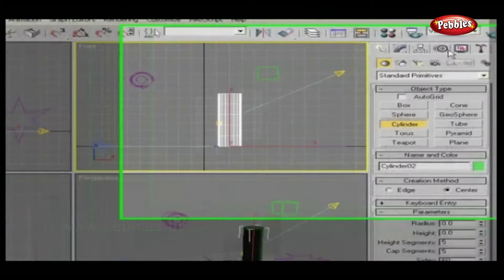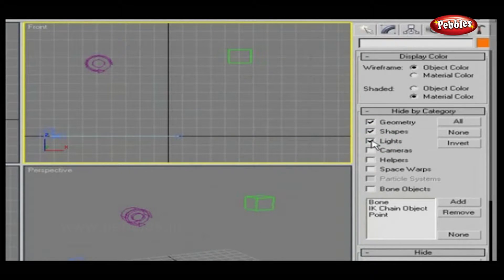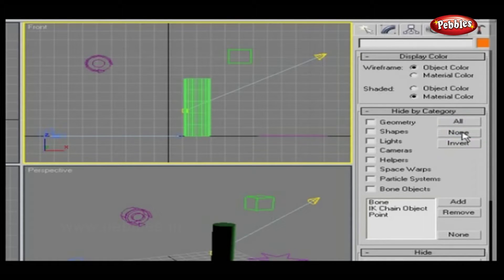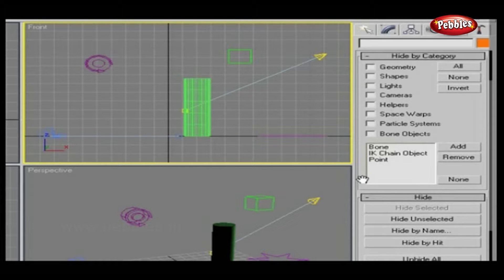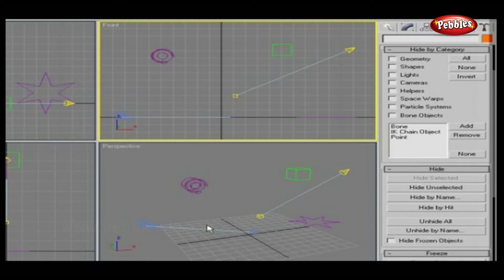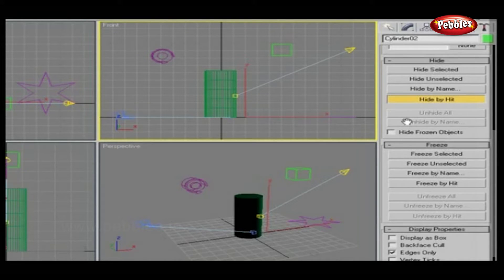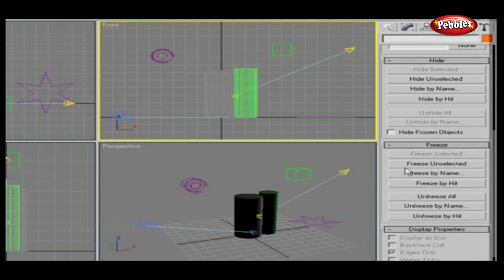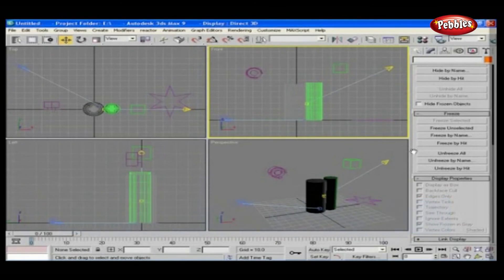How to Use the Display Panel in 3ds Max | Learn 3ds Max